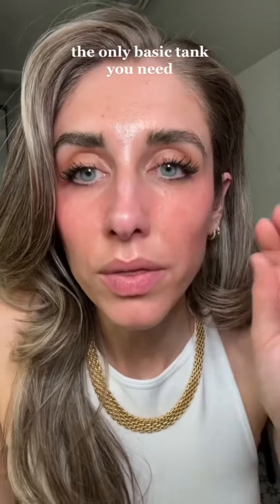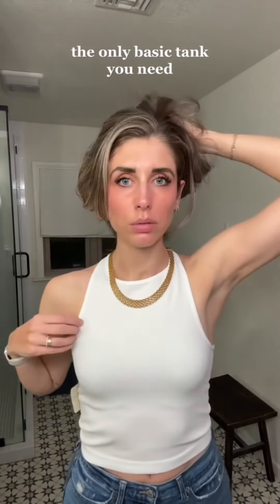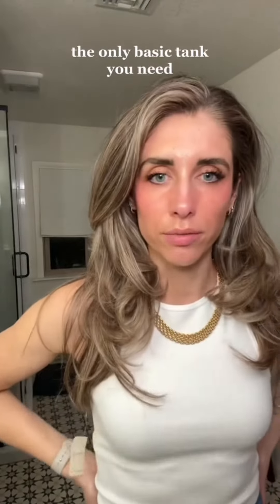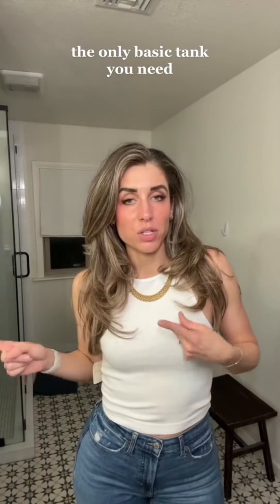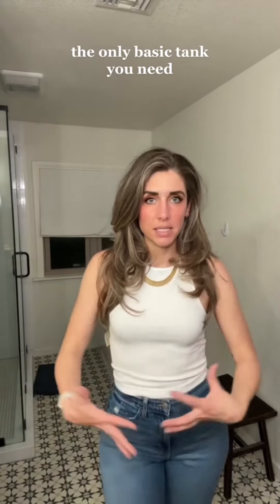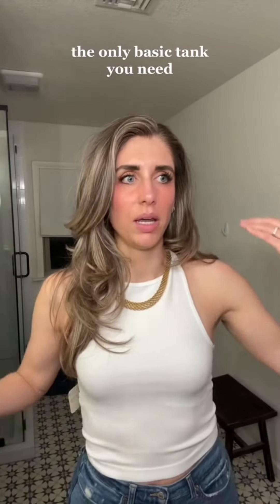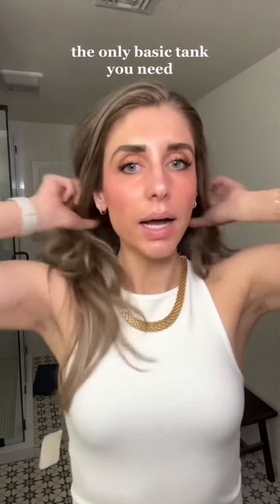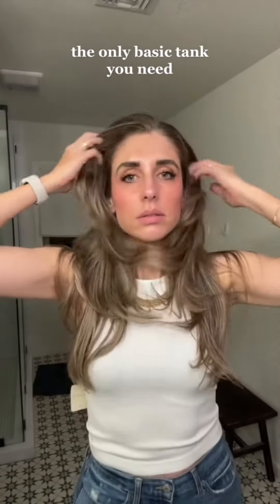The Only Basic Tank You Need This Spring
Holy moly - I know it’s just a tank top but… it’s the perfect tank top. I love the cut. The quality is amazing… I mean it’s free people and they know what they are doing!